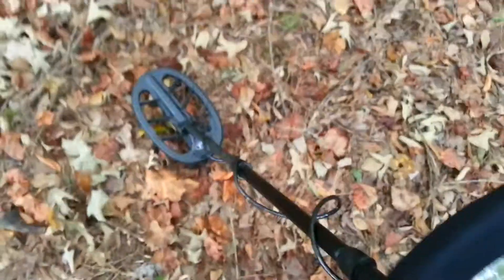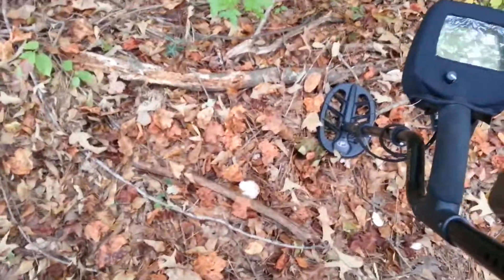T2 S.E. BP 99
Teknetics metal detector...